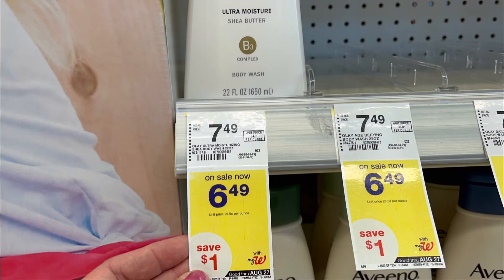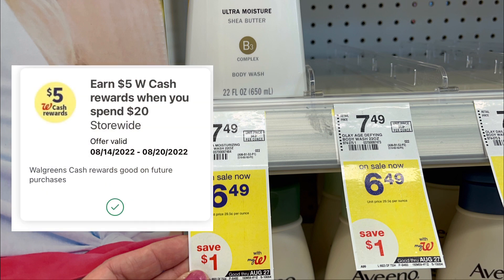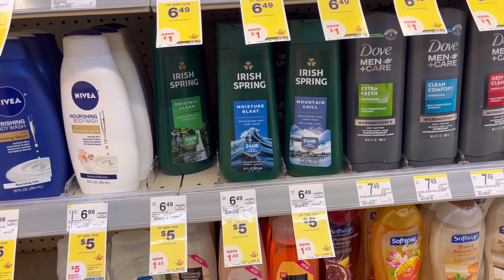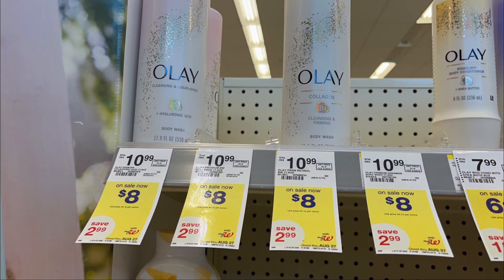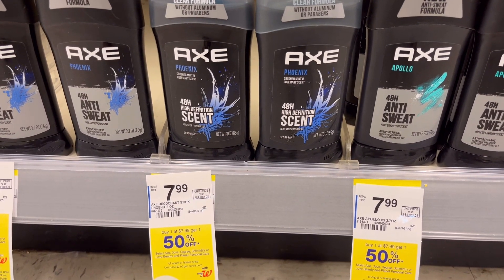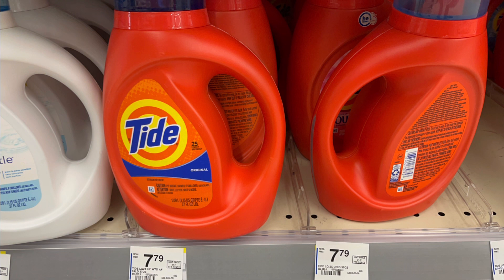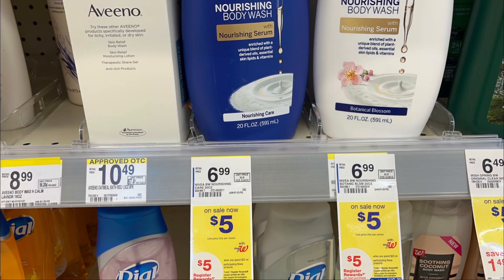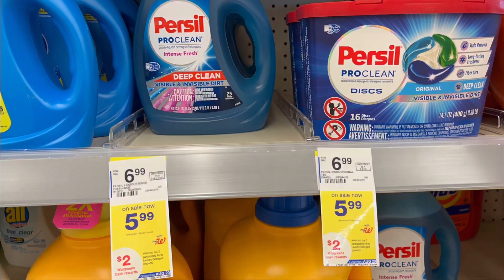Walgreens deals for 8/14-8/20